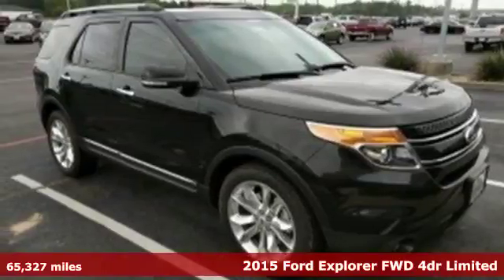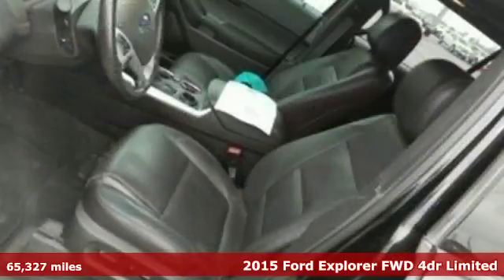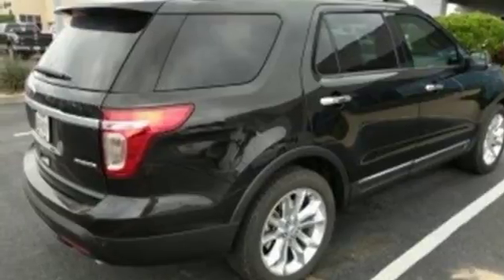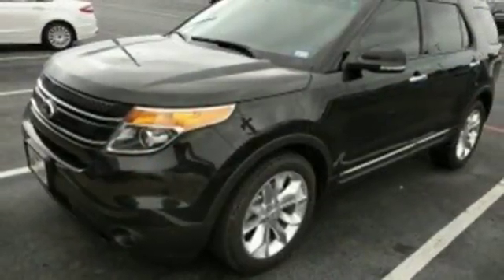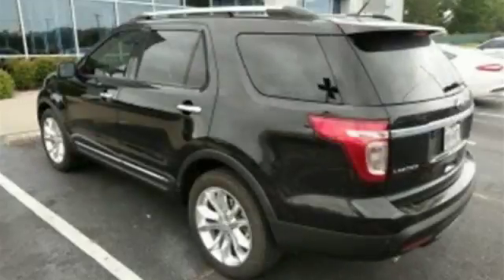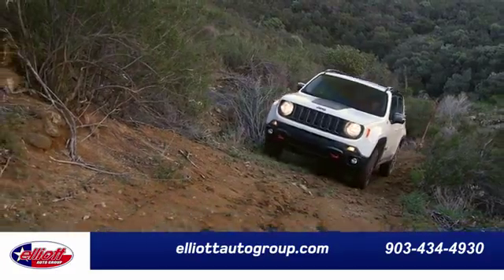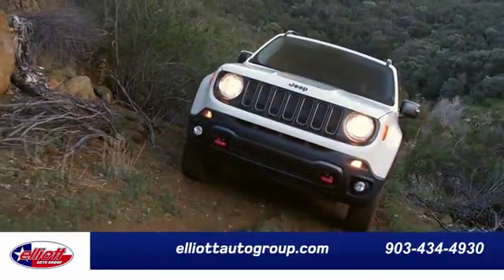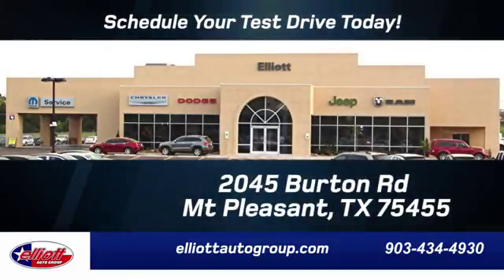Used 2015 Ford Explorer Mt Pleasant TX Sulphur Springs, TX F6032A - SOLD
Year: 2015
Make: Ford
Model: Explorer
Trim: Limited
Engine: 3.5L 6-Cylinder SMPI DOHC
Transmission: 6-Speed Automatic with Select-Shift
Color: Black
Interior: Charcoal Black
Mileage: 65327
Stock #: F6032A
VIN: 1FM5K7F88FGA54275
**NAVIGATION**, **HEATED/COOLED SEATS**, **PANORAMIC MOONROOF**, **3RD ROW SEATING**, **HEATED SECOND ROW**.brbrbrAwards:br * 2015 KBB.com 5-Year Cost to Own Awards * 2015 KBB.com Brand Image Awardsbr AutocheckA® vehicle history report We also have a great selection of new vehicles available too Excellent financing and extended warranties available Call, Email or just come on in to test drive today! We are conveniently located on I-30 just west of the Titus Regional Medical Center on the frontage road ELLIOTT AUTO GROUP We don't do things the "old" way, we do them the RIGHT way!brbrReviews:brbr * Upscale cabin; abundant high-tech features; comfortable ride; fuel-efficient turbocharged four-cylinder engine; strong turbocharged V6. Source: Edmundsbr * The all new, bold and dashing 2015 Explorer is your family's very own 7-person adventure machine. Explorer inspires with best-in-class hwy fuel economy even the hybrid competition can't beat: 28 mpg with the 2.0L EcoBoost engine. For the performance-driven, the 3.5L EcoBoost V6, standard on the new Explorer Sport, produces best-in-class V6 power and torque. There's an Explorer to go wherever you want. Increase your confidence with our driver-assist advancements. Explorer's highly capable Terrain Management System is paired with Intelligent 4WD to give you seamless shift-on-the-fly confidence. When encountering challenging conditions, just turn the dial to match the scene outside. When traffic is detected in your blind spots, the available BLIS (Blind Spot Information System) with cross traffic alert is designed to alert you with a light in your sideview mirror. In addition, the adaptive cruise control and collision warning with brake support is designed to help you maintain a preset gap from the vehicle in front of you. Travel in style and luxury with leather-trimmed seating, standard inside Explorer Limited. Second-row heated seats and secondary console are made available on the Limited, and standard features such as heated steering wheel and 10-way power, heated and cooled front seats take your comfort to the extreme. Standard seating for 7 features environmentally friendly, supportive, soy-based foam in the seat cushions and seatbacks to help conserve limited resources and reduce CO2 emissions. A dual-panel moonroof fills the cabin with light. This graceful space - crafted to world-class standards for fit and finish - is sure to please wherever your journey takes you. Source: The Manufacturer Summary

Address:
2045 Burton Rd.